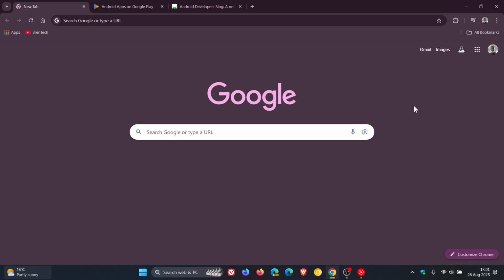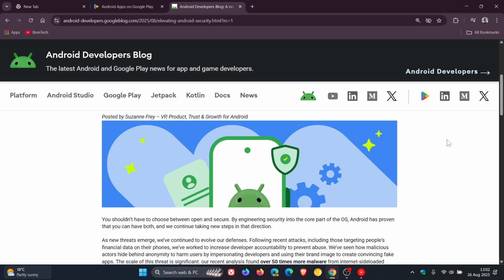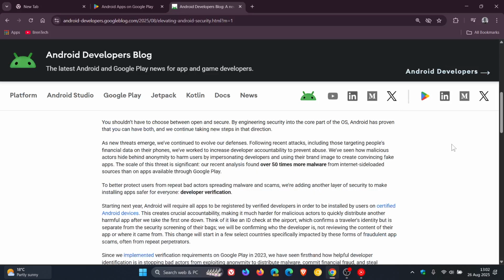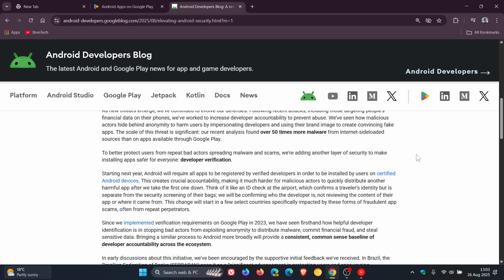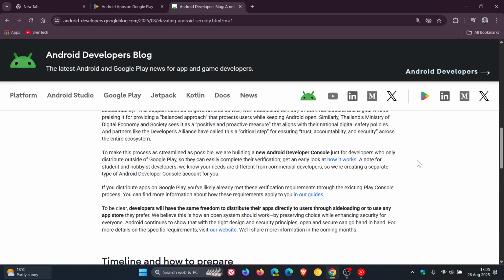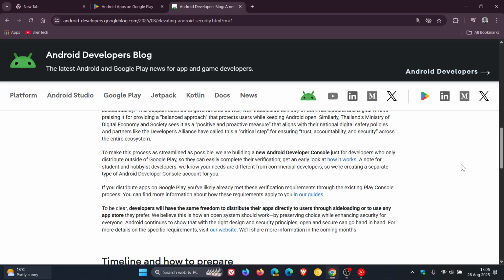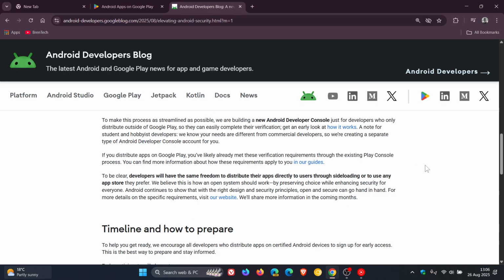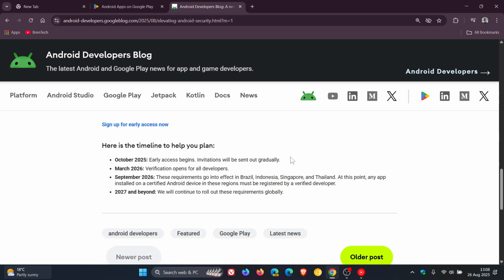Google Will Soon Block Apps from Unverified Developers! Is This The End of Sideloading on Android?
Starting next year, Android will require all apps to be registered by verified developers in order to be installed by users on certified Android devices